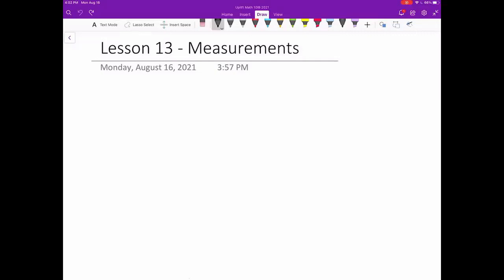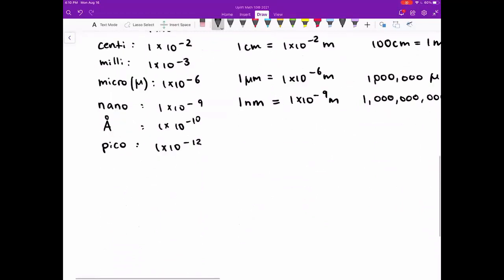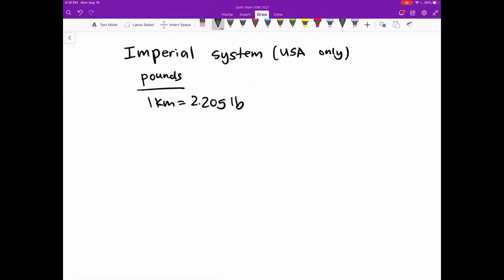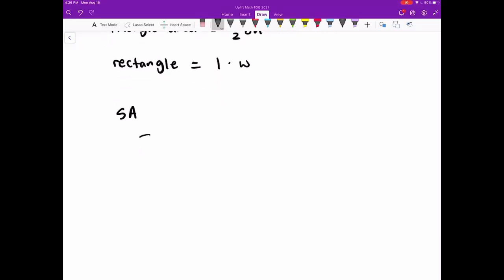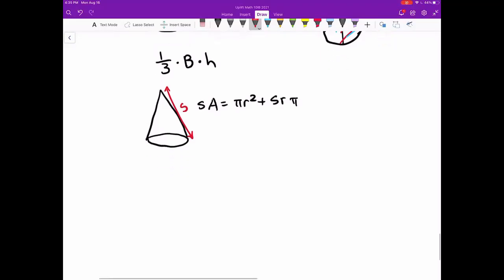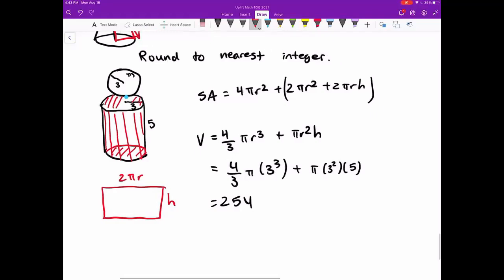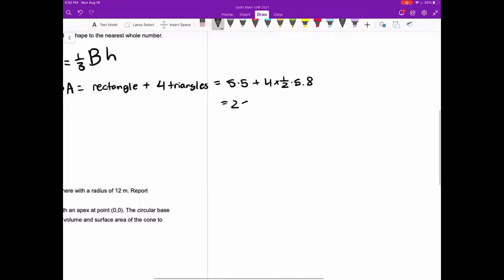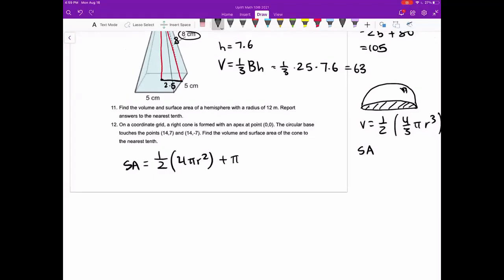Math 10 | Lesson 13: Measurement